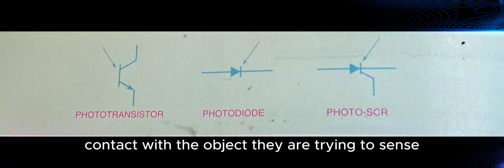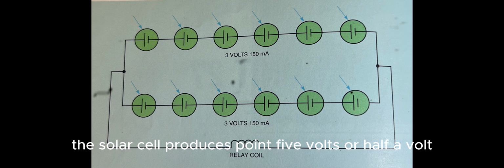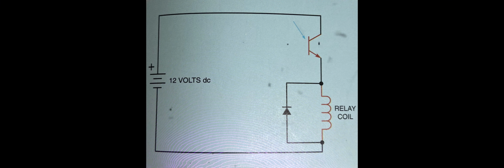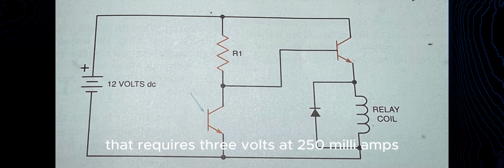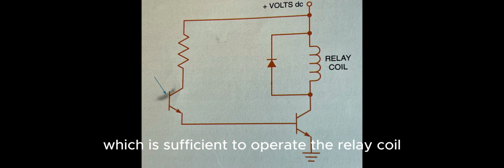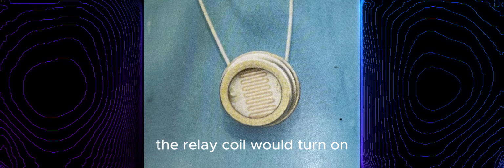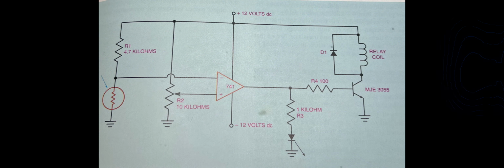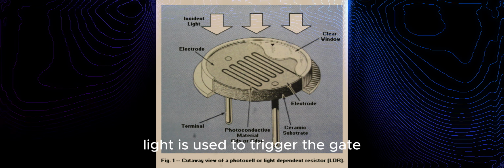Photo Detectors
this video is a short description of Photo sensors and some of their uses today.